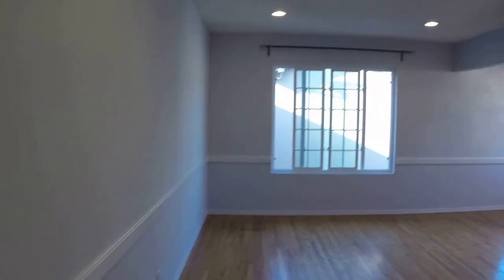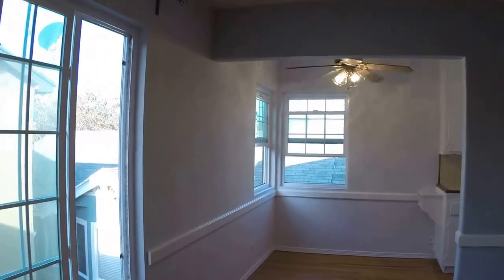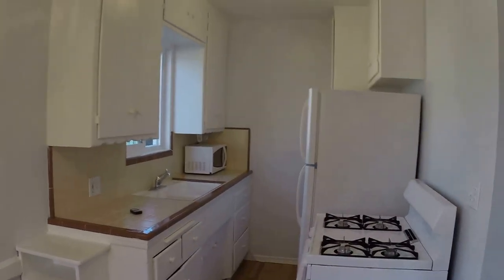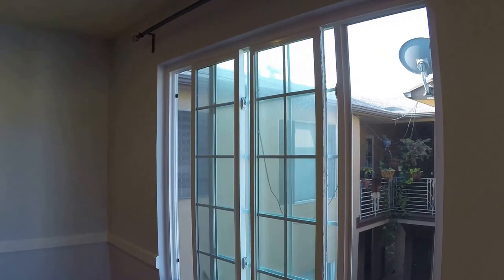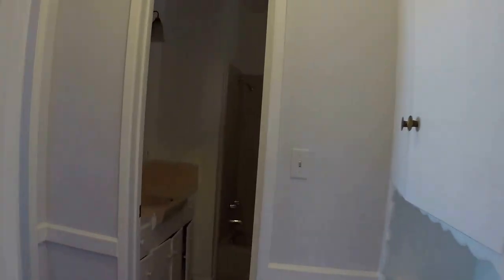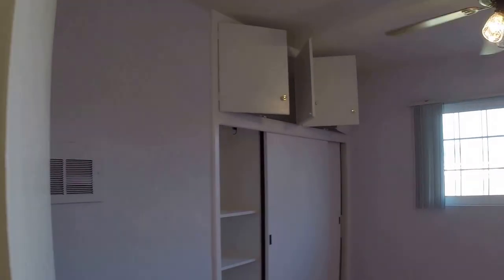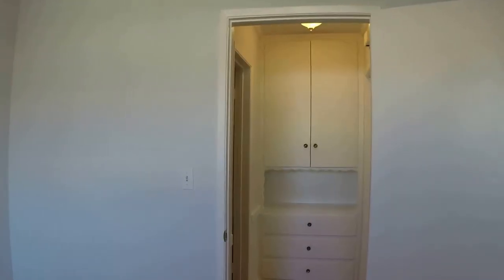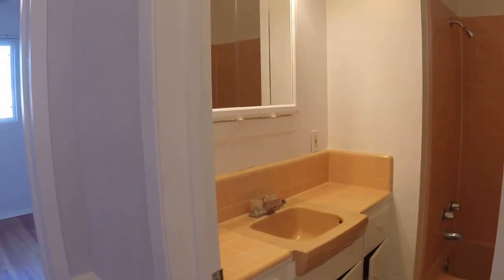2135 East Florida Street, #9, Long Beach, CA 90814 Freshly Painted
This is my rental property that I purchased thru UDirectIRA(Self Directed IRA). It has turned out to be a very nice investment property for me.